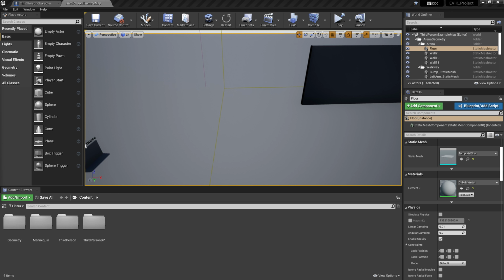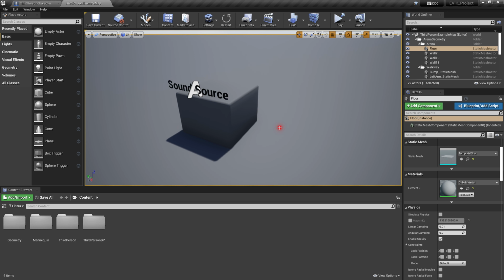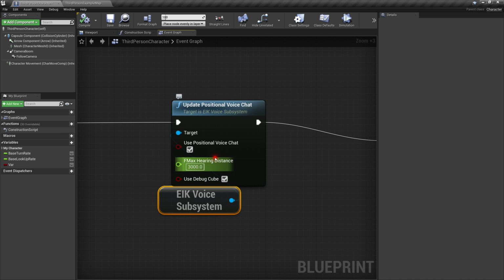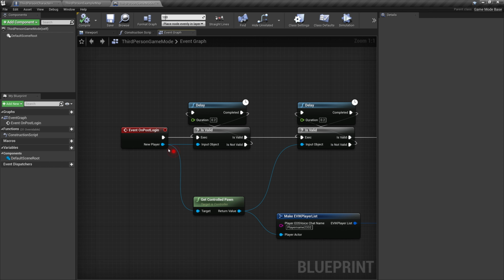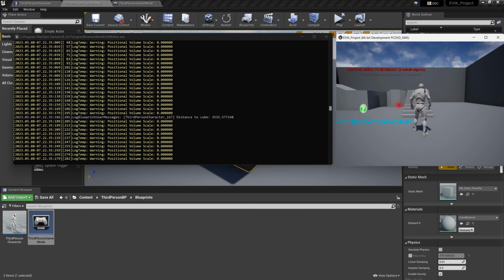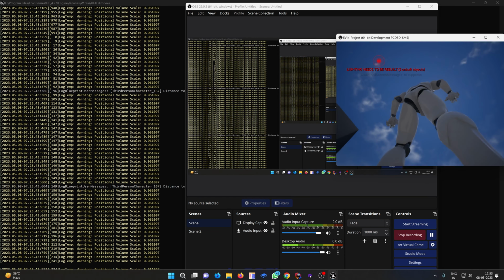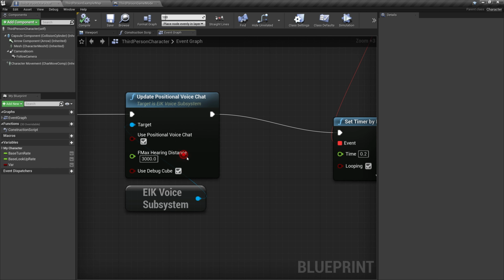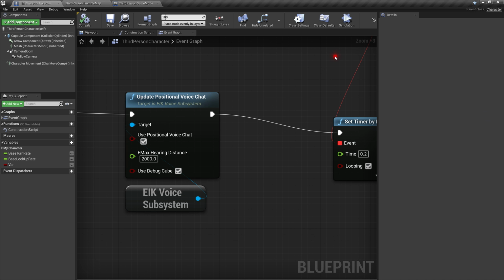Positional Voice Chat with EOS || Eos Voice Integration Kit || Betide Studio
Timestamps:
00:00 Intro and Update Status
00:53 Behind the Scenes
02:06 Setup for Local Test
04:46 Preview and Testing
08:23 Upcoming features
09:28 Request Features and thank you!

In this video, I'm going to show you how to use positional voice chat with EOS. Positionally-based voice chat is a powerful way to give your team a real-time presence in gaming and VR environments.